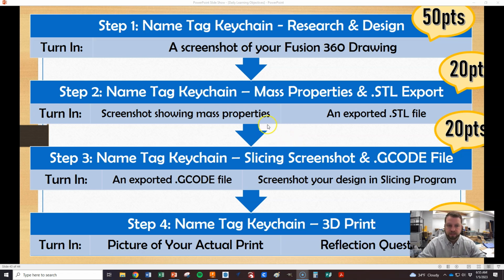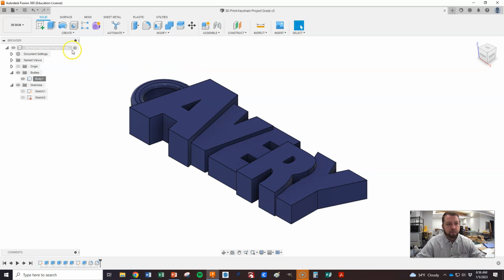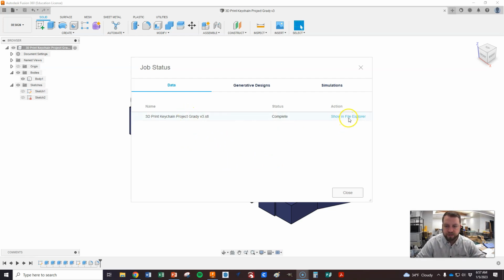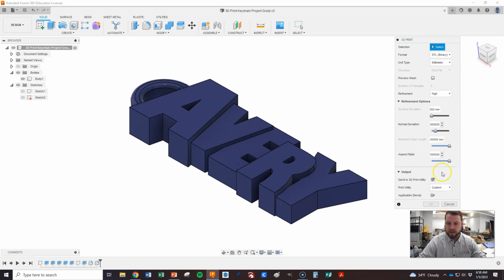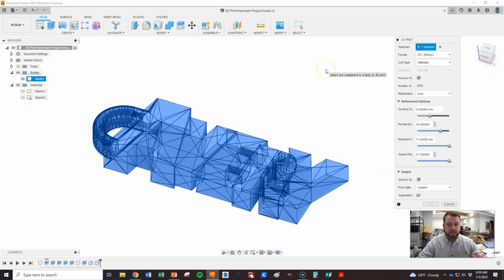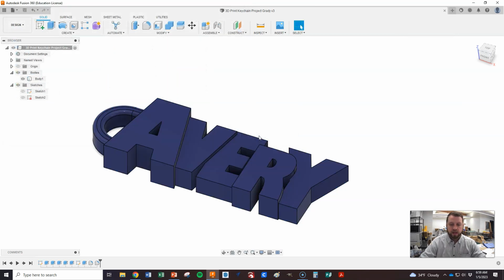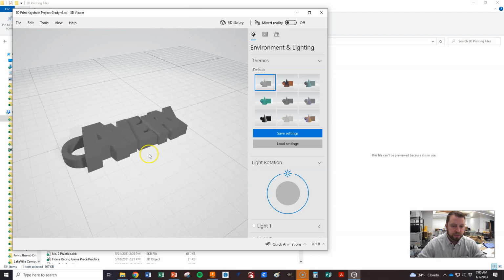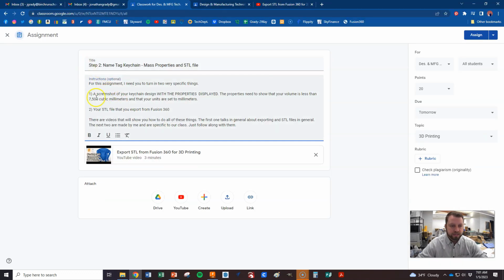Name Tag Keychain - Fusion 360 Exporting STL File